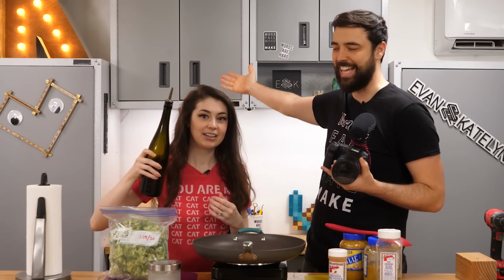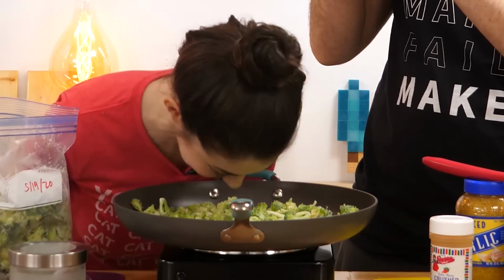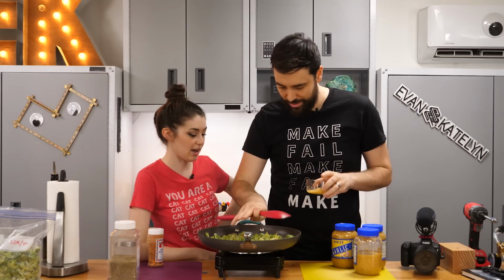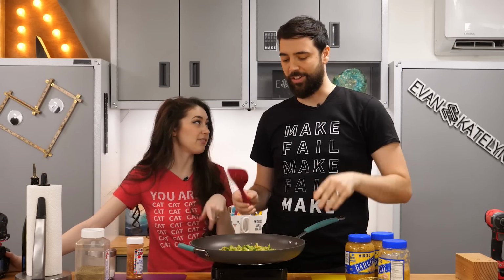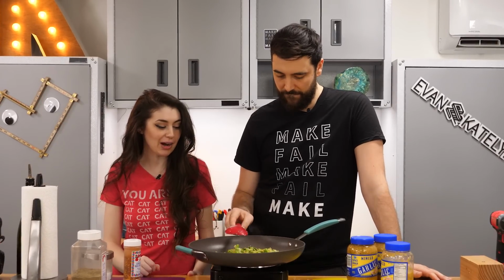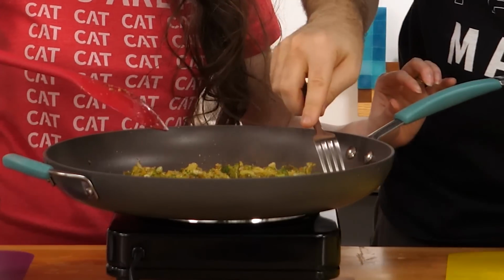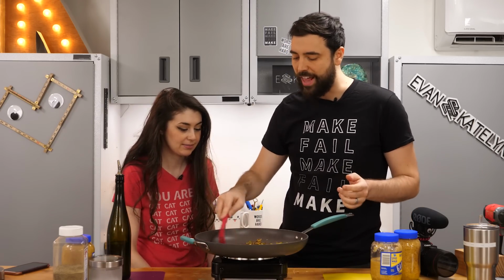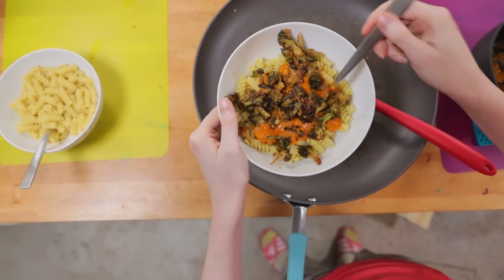Making "Magic Broccoli" at home in our garage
Ok guys - time for our first Evan and Katelyn cooking video! We thought we’d start it off with the recipe we make the most… and *gasp* it’s NOT tacos! Recipe and tools (I mean, utensils?) below! 👇

🍴 RECIPE (for 2)
• Broccoli (2ish heads, enough to cover the bottom of large skillet)
• 1.5-2 tbsp minced garlic
• Salt (generous sprinkling all over)
• Olive oil
Heat olive oil in large skillet over medium-high. Add broccoli and season with salt, pepper, and red pepper flakes. Once broccoli starts to soften, add garlic. Stir pretty frequently to prevent garlic from burning. Cook to desired crispy level and serve with pasta :)

Our giant pan
Flexible cutting boards